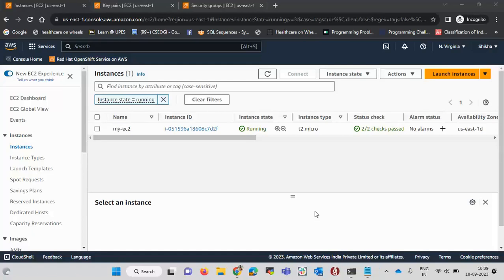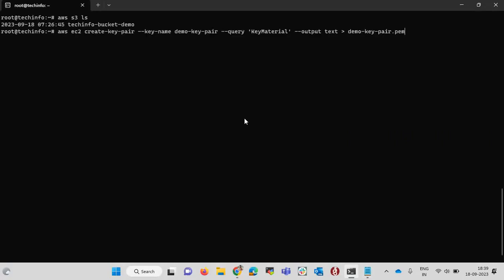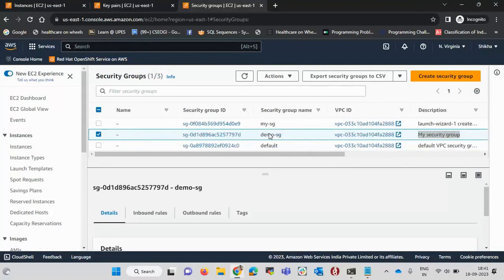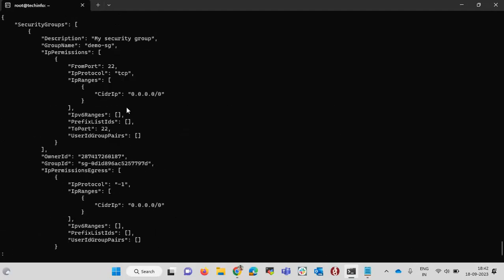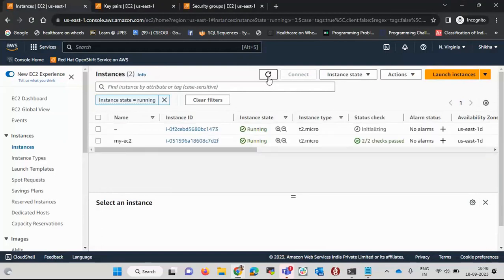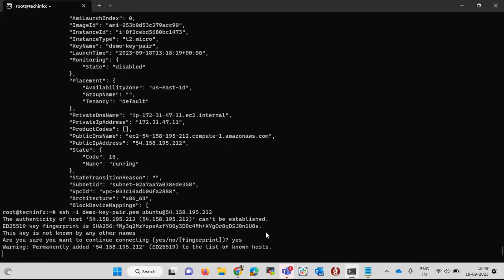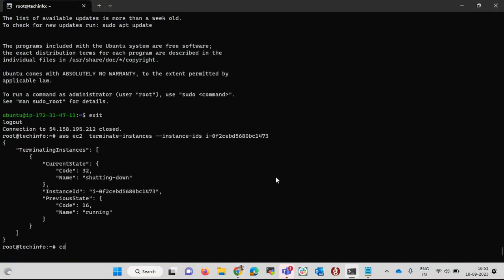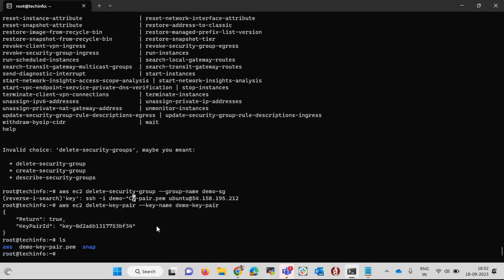How To Launch AWS EC2 Instance Using AWS CLI with Security Group and Key Pair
This video provides a step-by-step guide on launching an AWS EC2 instance using the AWS CLI, including setting up security groups and key pairs.